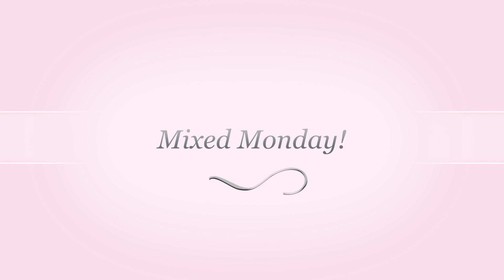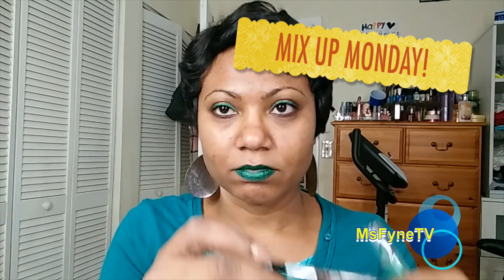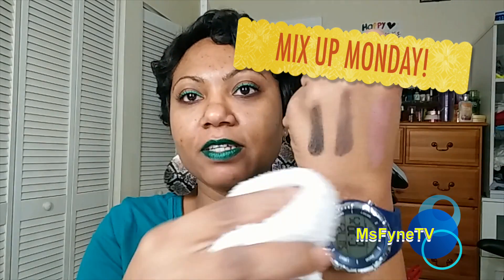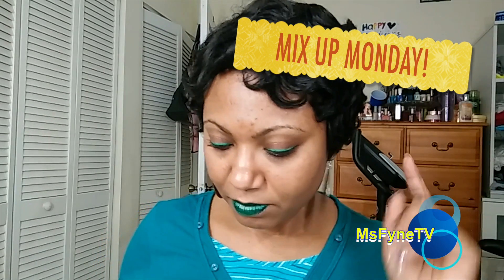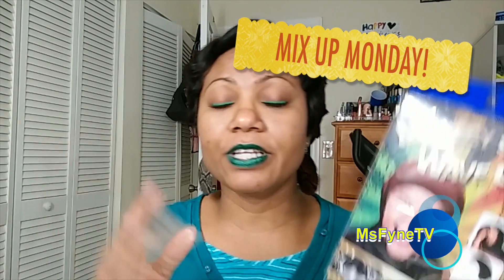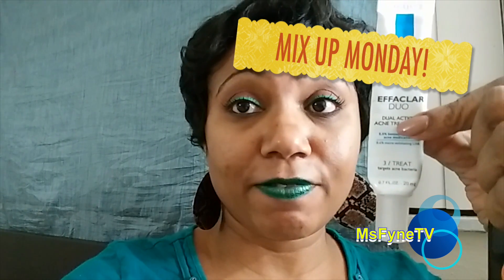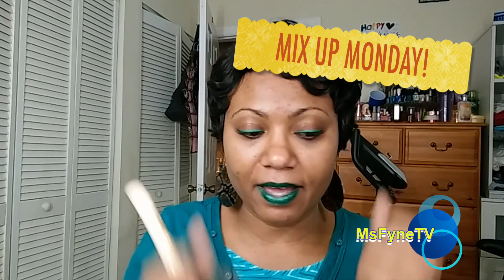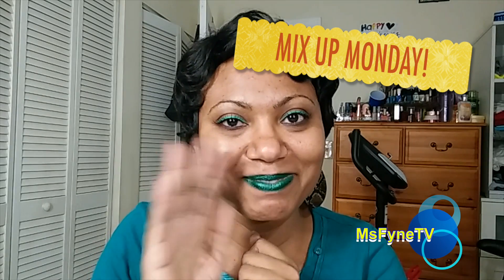Mix up Monday!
Mix up Monday or mixed Monday, I where I get to talk to you and share various items and products, mini quick review unless otherwise requested. Used and finished products, things I want to get rid off. So on and so forth so it's a mish mash of topics! I hope you join me.  This is not sponsored and all thoughts expressed are my own and everything is/was purchased by me and for me unless otherwise stated in the video.  Thank you for your time.